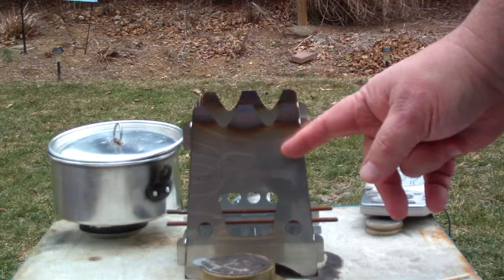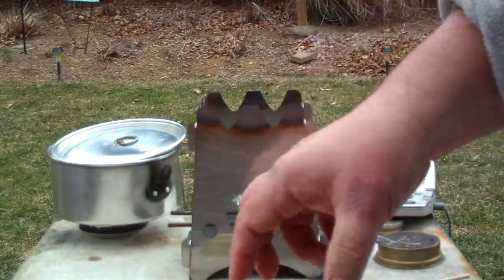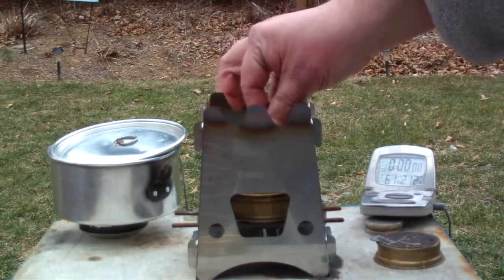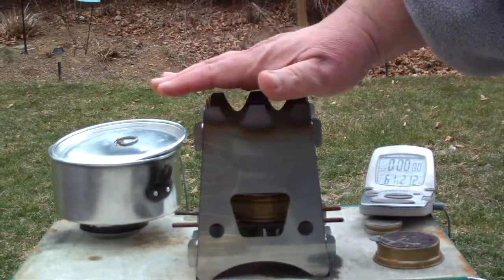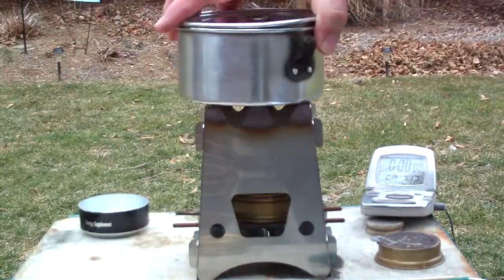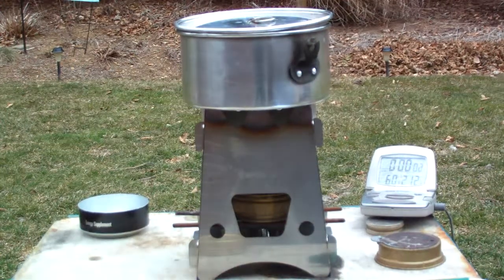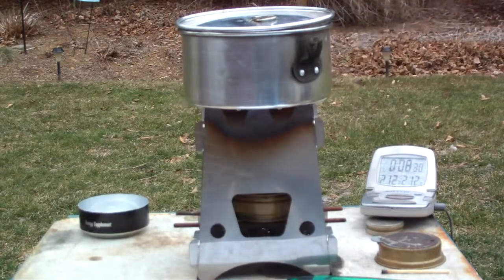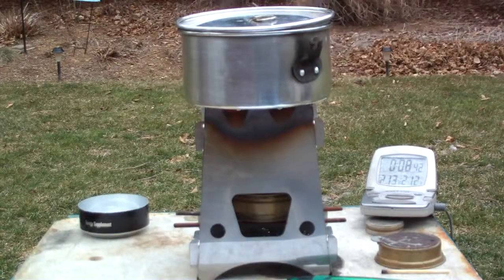Emberlit Stove used with the Trangia burner - Boil Test #2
The other day I did my first boil test with the Emberlit stove I got from Mikhail over at Mercenary Arts. I used the Trangia burner like I always do in a new wood stove before I get it all dirty burning wood in it. The test was done indoors on my test bench.

I've had a number of people ask for me to do the same test but do it outdoors so they can see how it might perform on a camping trip. So that's what I'm doing in this video. the same test, but outdoors.

Thank you Mikhail,
and
Hiram

Lab0241

Title: Emberlit Stove used with the Trangia burner - Boil Test #2
Room temp: 46°
Humidity: 46%
Weather condition: Cloudy
Burner: Trangia (small)
Stove/Pot stand: Emberlit Stove with two rods to raise the small Trangia burner.
Pot: Boy Scout Pot #2 - Aluminum
Fuel: methanol
Amount of fuel: 2 fluid ounces
Amount of water: 2 cup(s)
Water temp at start: 61°
Time to boil: 7 minute(s) 39 second(s) - Only about 1 minute longer than indoor time
Note: In this test the Trangia burner was held up by two rods put through the side vent holes

Previous Test

Lab0238

Title: Emberlit Stove used with the Trangia burner - Boil Test
Room temp: 52°
Humidity: 46%
Weather condition: Nice
Burner: Trangia (small)
Fuel: methanol
Water temp at start: 60°
Time to boil: 6 minute(s) 38 second(s)
Time to run-out: NA